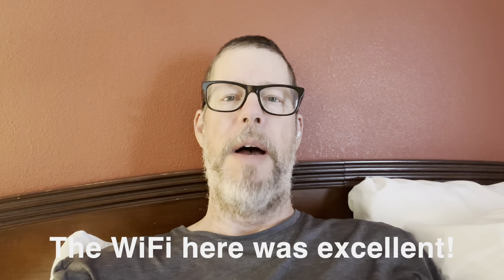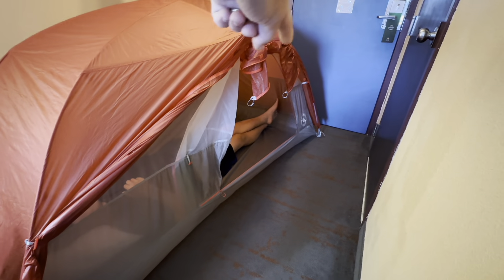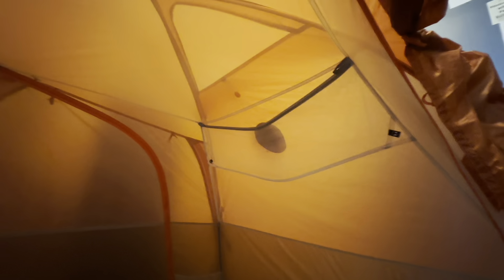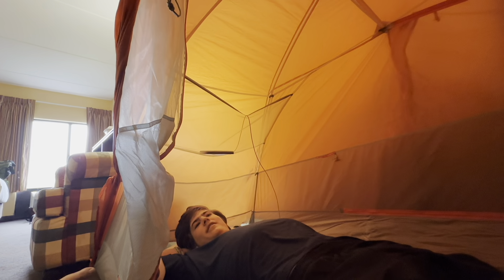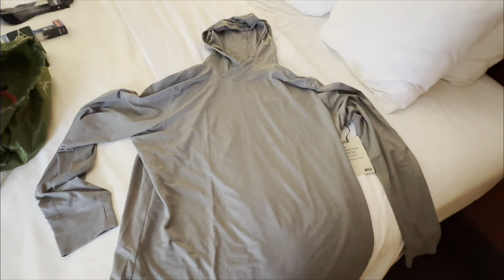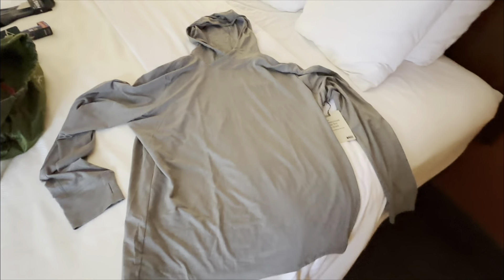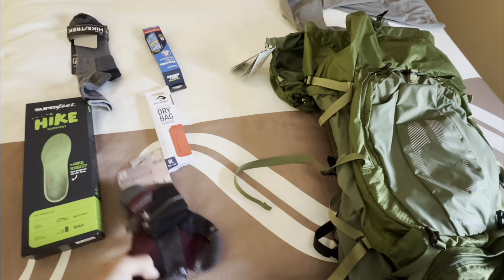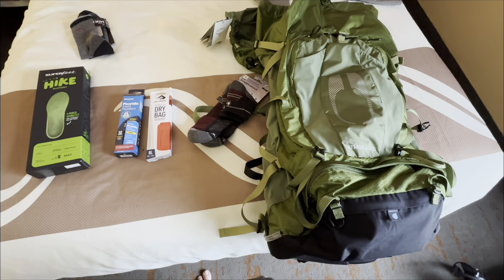AT Thru Hike Day 101: Zero Day in Carlisle, PA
We drove back to Carlisle this morning by way of REI for some new and needed gear. We spent the afternoon checking out our new gear, relaxing, and eating town food. We have also been asked to do a short video for our church’s talent show, which we’ll incorporate into tomorrow’s video.